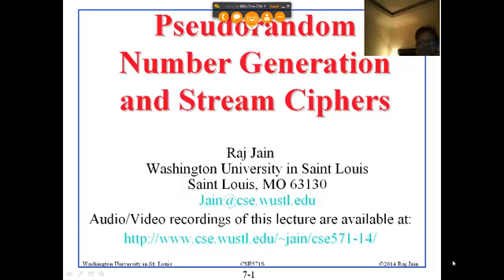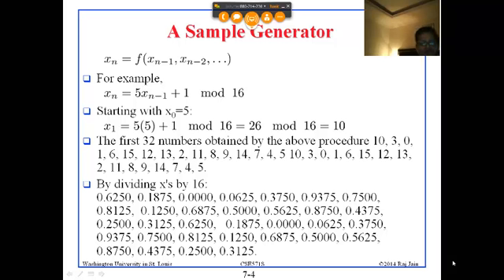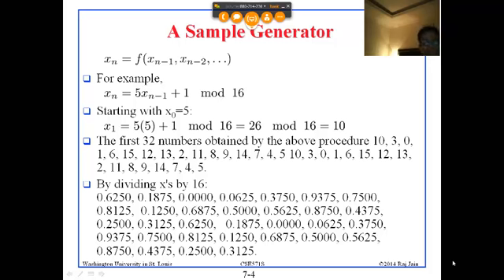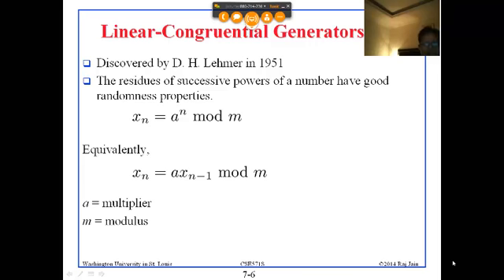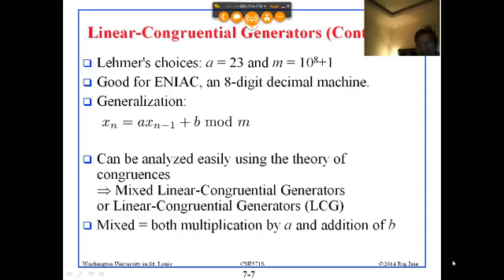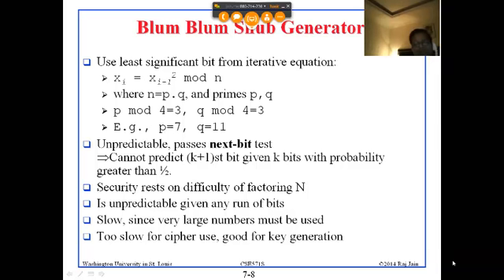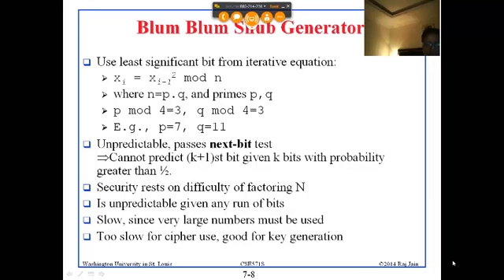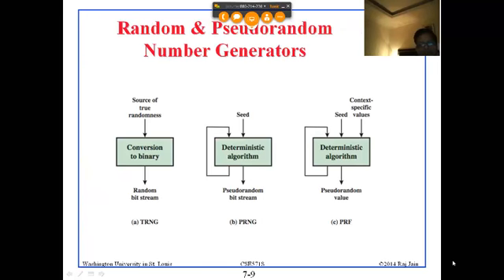l 07png1 PRNG Psuedo Random Number Generations